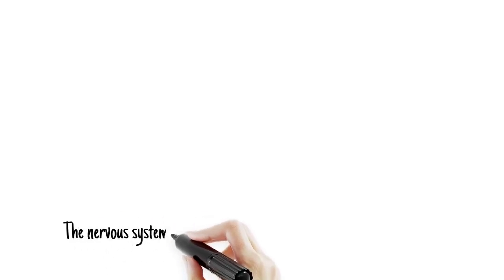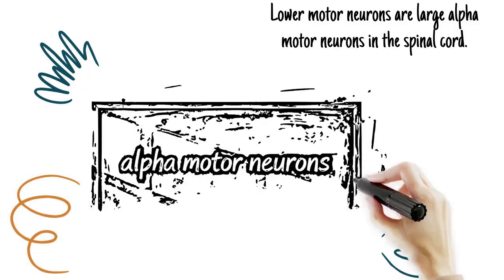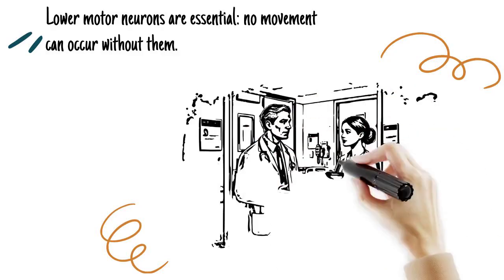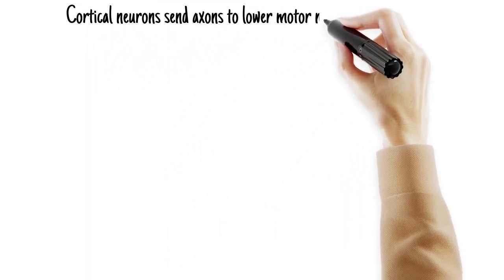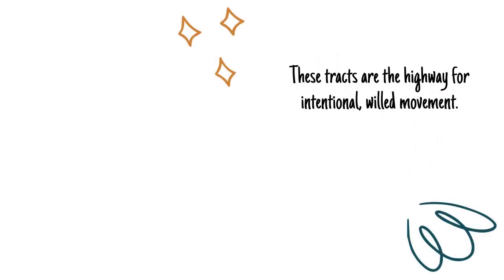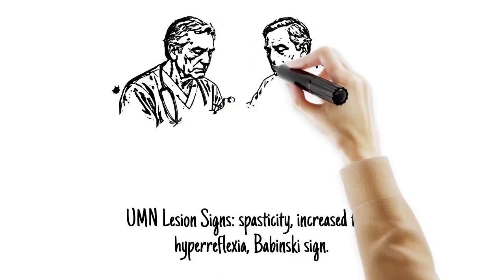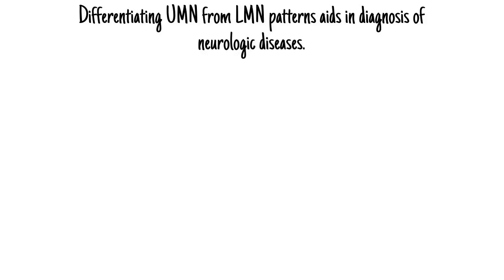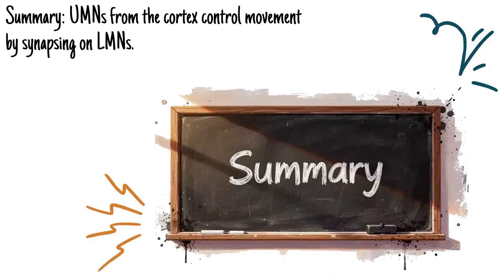Nervous System Upper and Lower Motor Neurons — The Two Part Command Chain Part 12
Upper and Lower Motor Neurons — The Two Part Command Chain